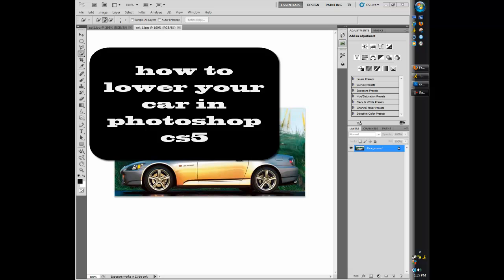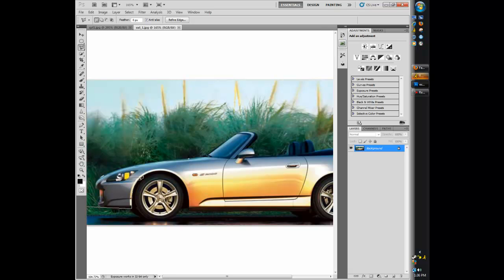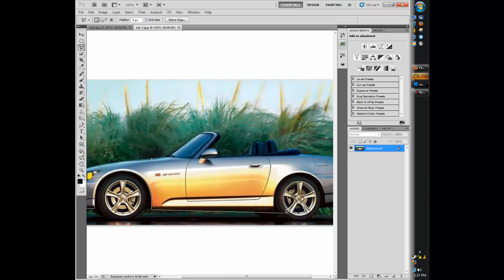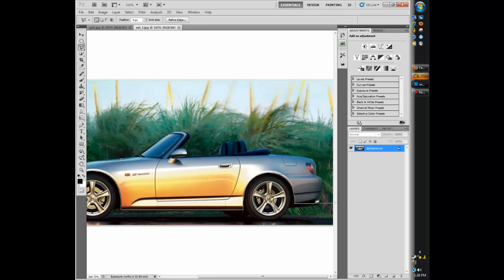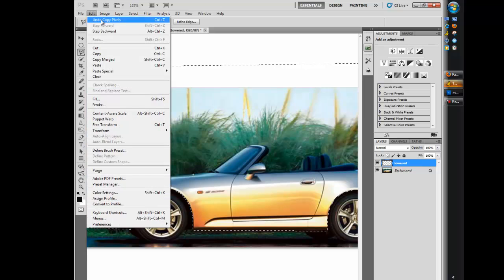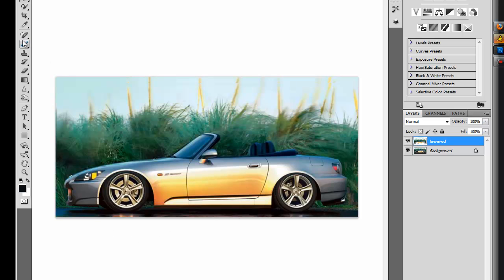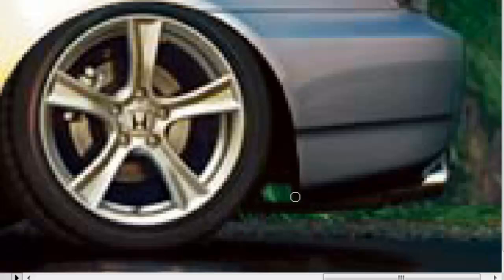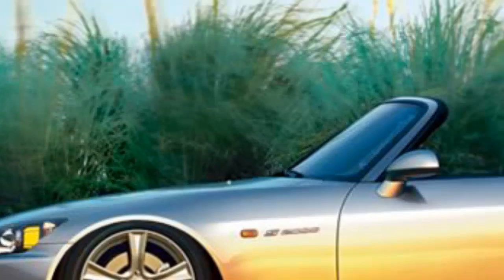how to lower your car in photoshop cs5